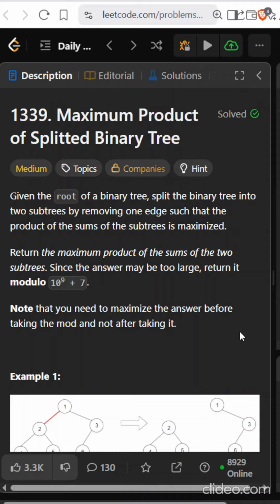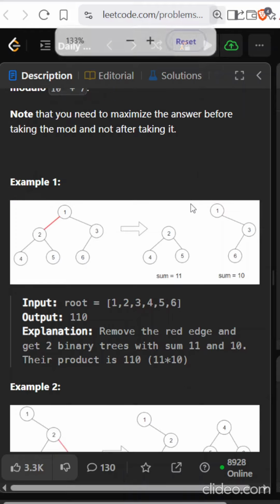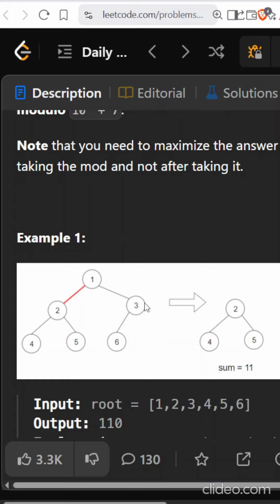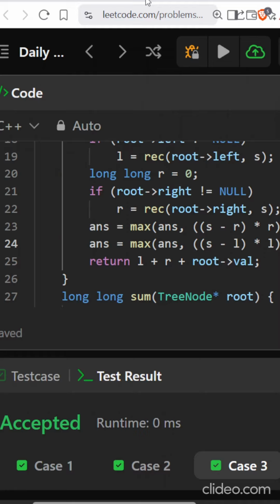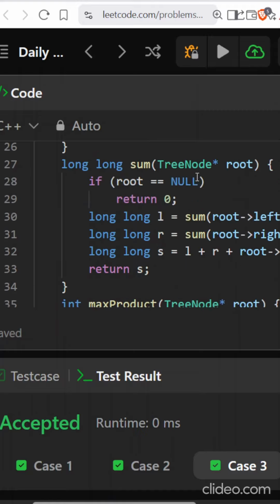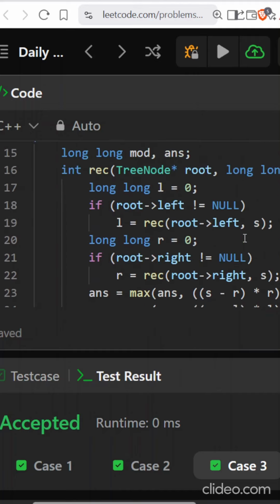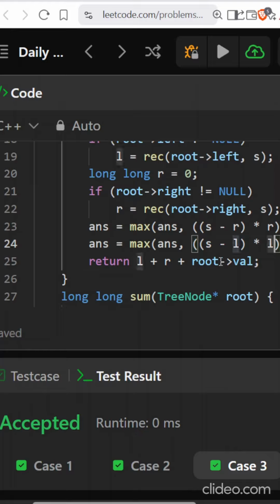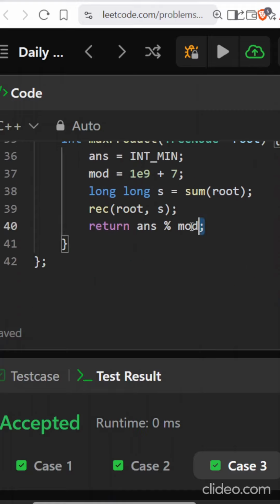1339. Maximum Product of Splitted Binary Tree | Editorial | Leetcode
1339. Maximum Product of Splitted Binary Tree
Save for your future interviews 🤝🏻

Follow @codelearncode for more such tech content 🙌🏻